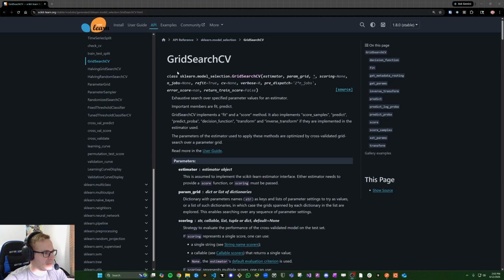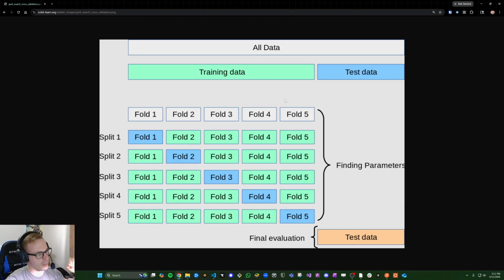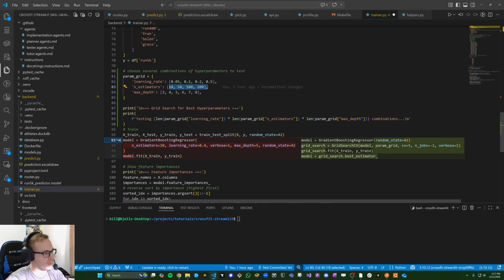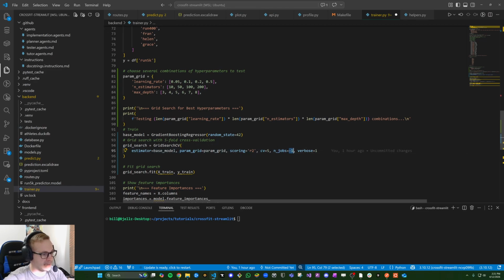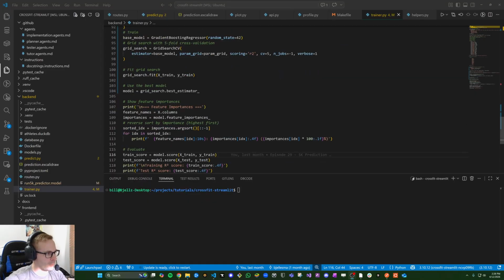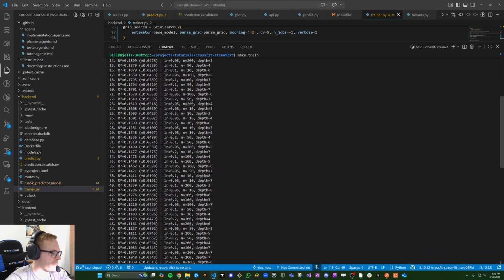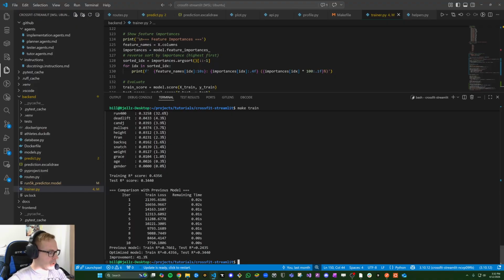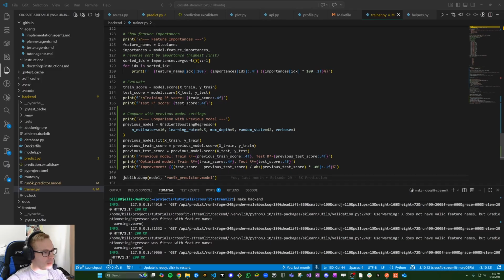Streamlit Crossfit 31 - Getting the best hyperparameters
We'll use gridSearchCV from scikit-learn to get the best hyperparameters

Chapters
00:00 Intro
00:58 GridsearchCV Explanation
04:10 GridsearchCV Code